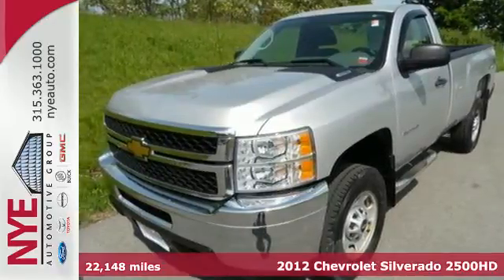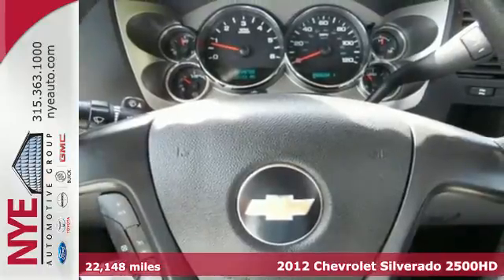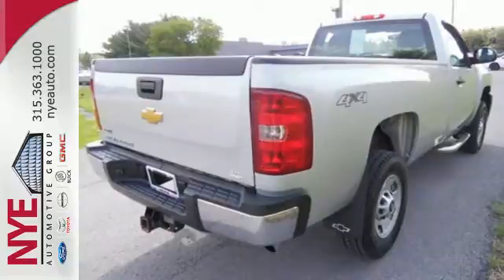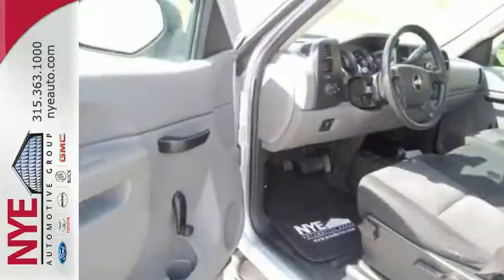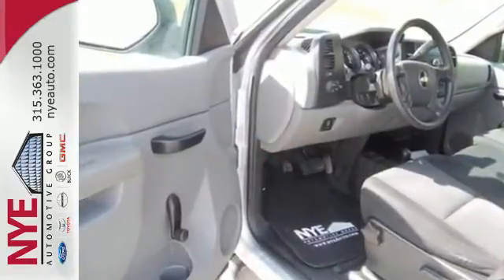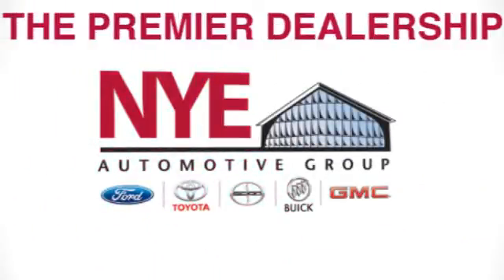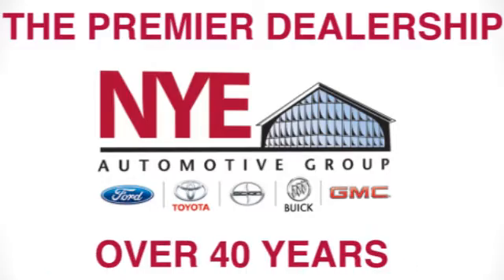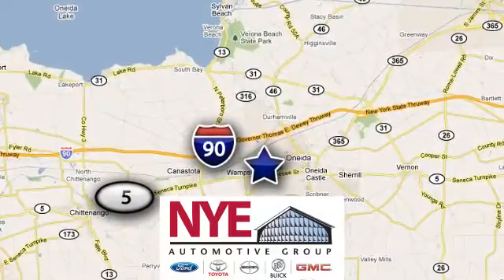2012 Chevrolet Silverado 2500HD Oneida NY Utica, NY GQ3273B - SOLD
Year: 2012
Make: Chevrolet
Model: Silverado 2500HD
Trim: Truck
Transmission: A
Color: GY
Mileage: 22148
Stock #: GQ3273B
VIN: 1GC0KVCG0CZ116573

Address:
1441 Genesee St.